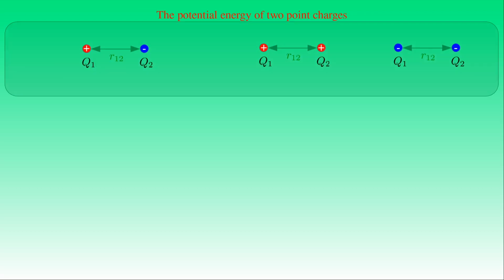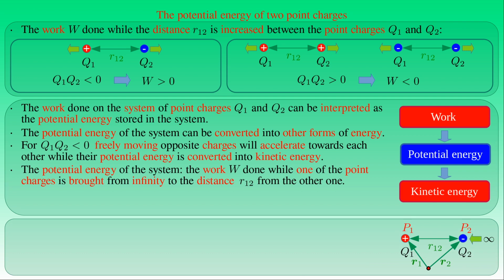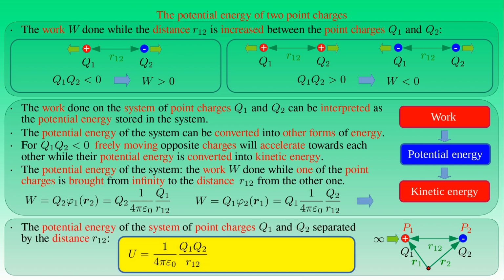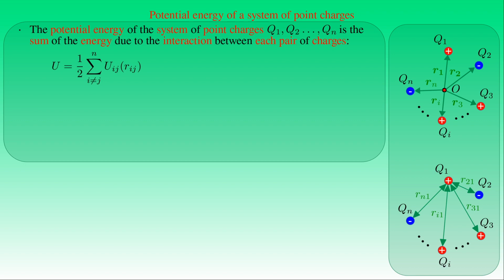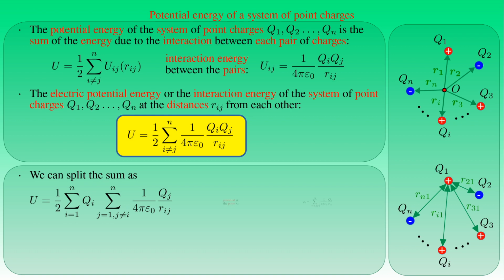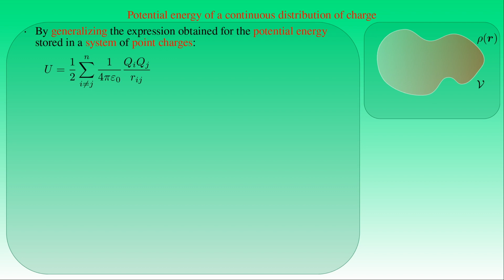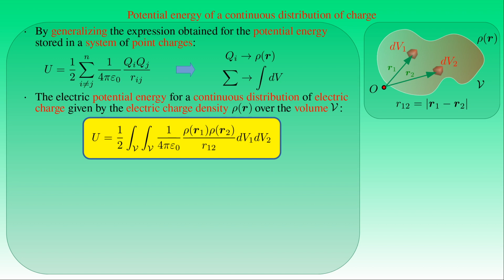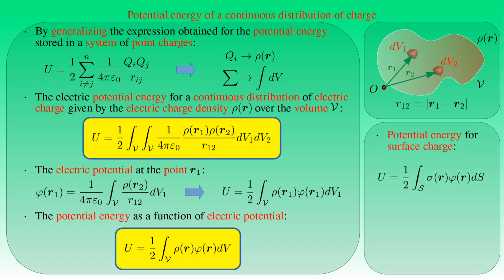Electrostatic energy of charges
It is a short presentation on the electrostatic energy stored in a system of electric point charges and in a volume with a continuous distribution of electric charge.